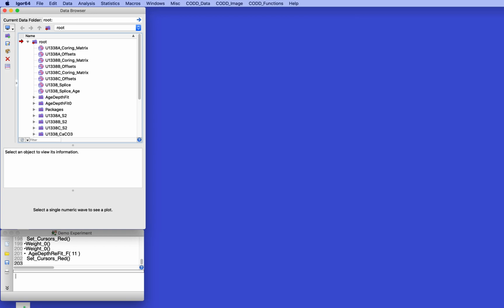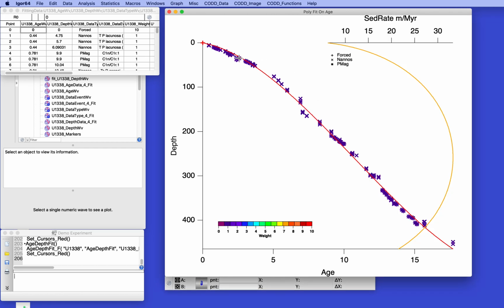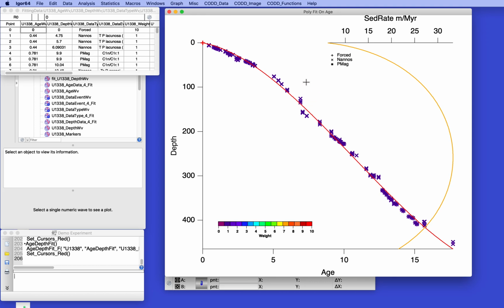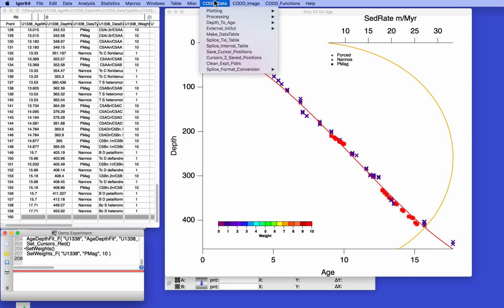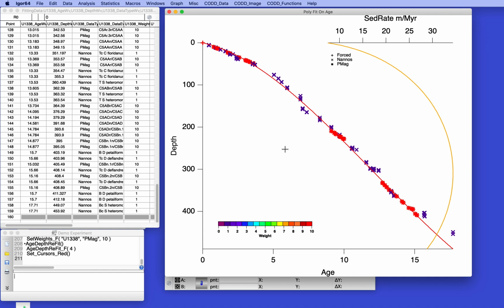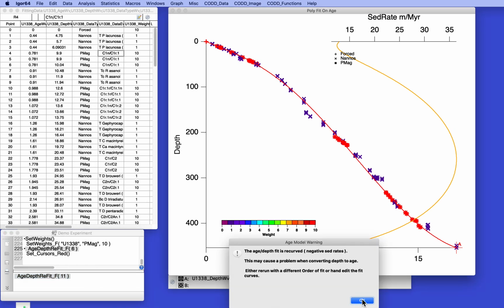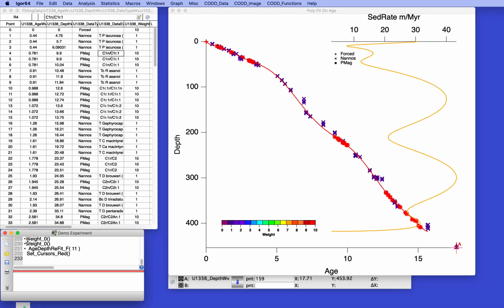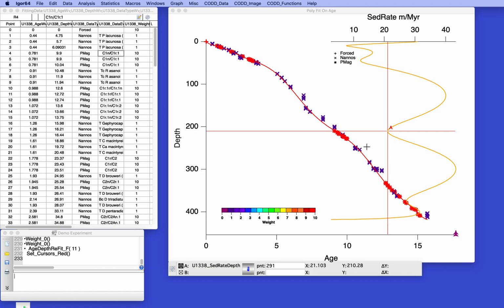AgeDepthFit 3 - Weighting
A video tutorial discussing the weighting of data in age-depth fits for the Code for Ocean Drilling Data ( CODD ) set of IGOR macros.